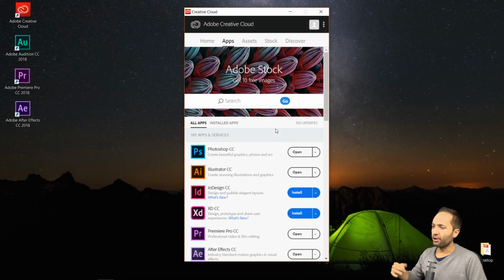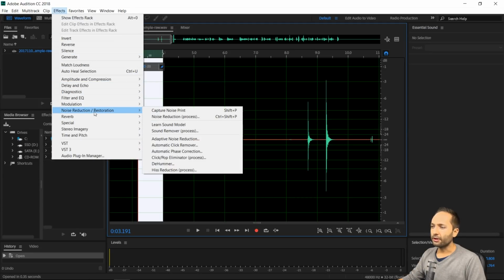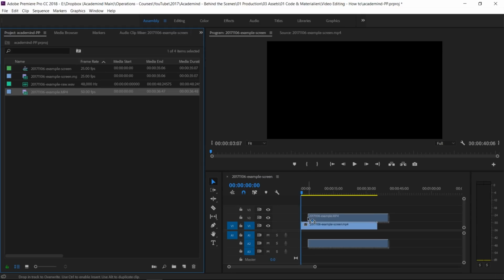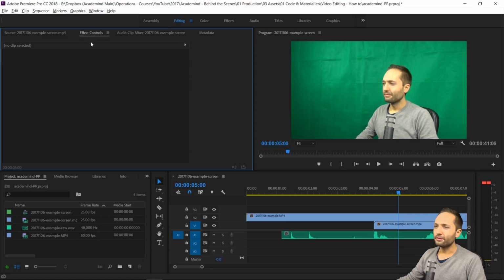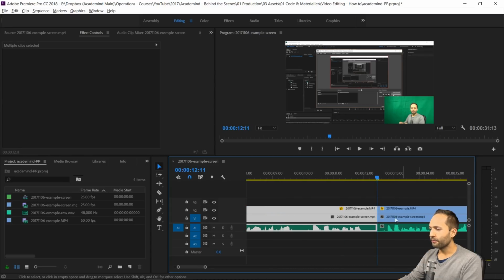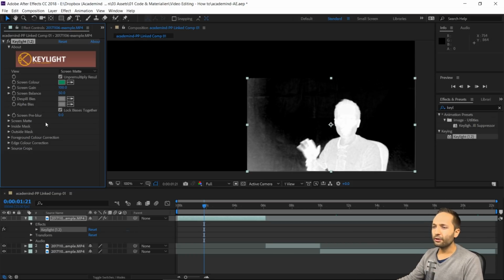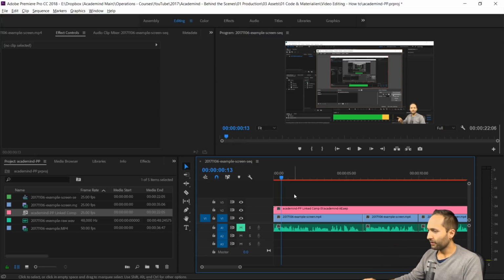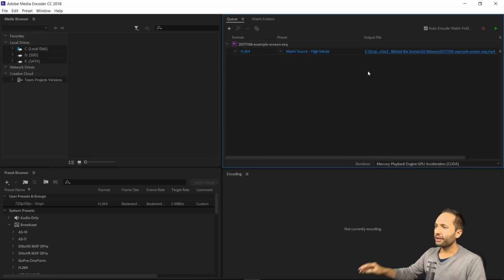Adobe Creative Cloud | Video Editing for Online Tutorials | The Basics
You want to find out how we create our videos here on the channel and on Udemy? Have a look at this video and understand the basics of video editing with Adobe's Creative Cloud!